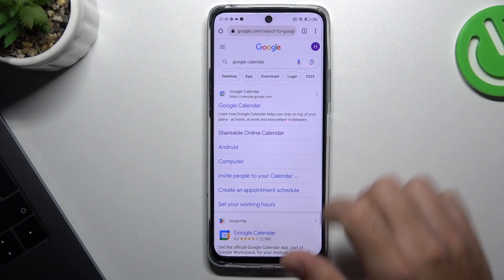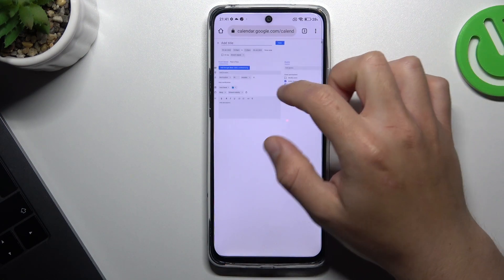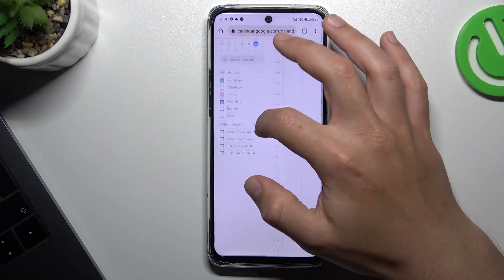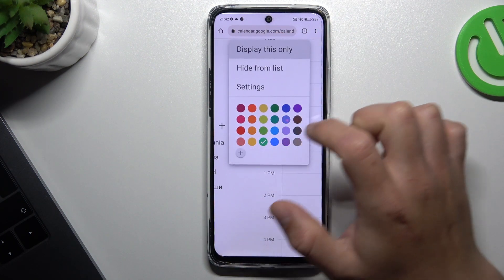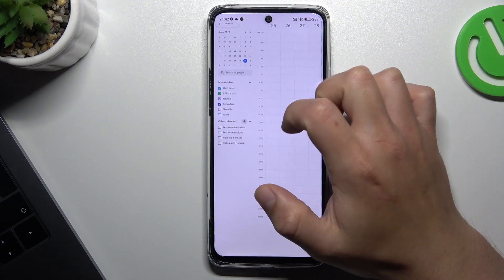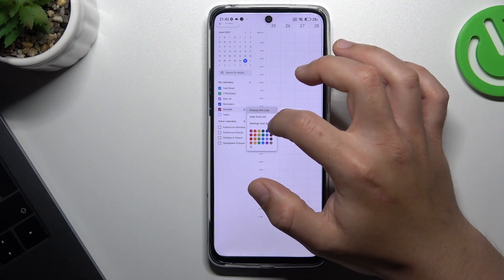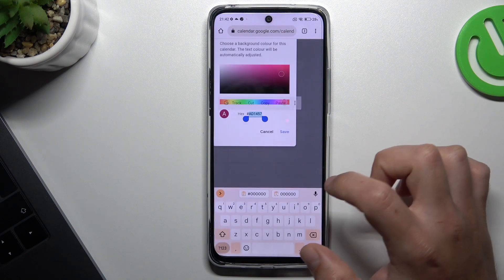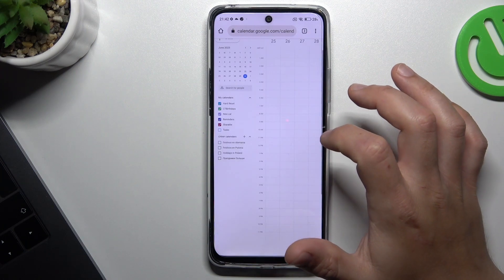How to Use Color Code in Google Calendar Mobile? Personalize Calendar by any Color via Code on Phone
Find out our new tutorial video! Discover the power of color-coding your events and appointments in Google Calendar Mobile. In this video, we'll guide you through the process of assigning different colors to various events, helping you stay organized and visually distinguish between different types of activities.

How to assign colors in Google Calendar Mobile?
How to color-code events in Google Calendar Mobile?
How to use color labels in Google Calendar Mobile?